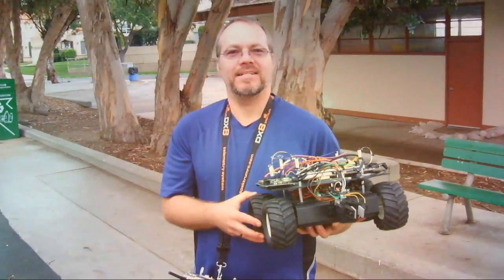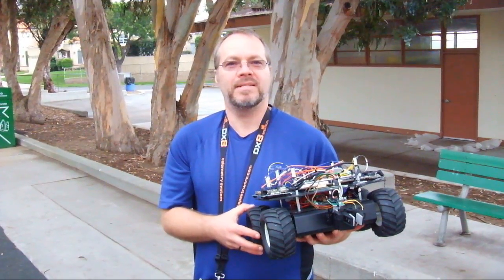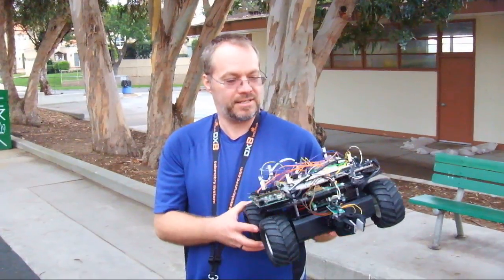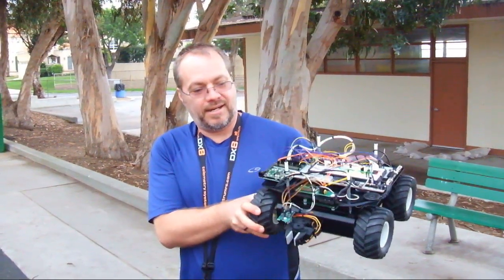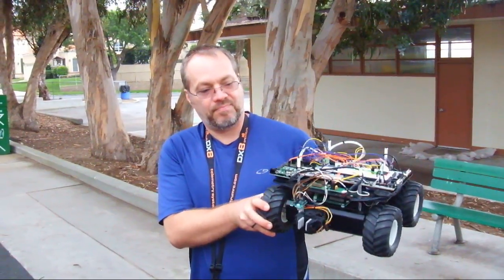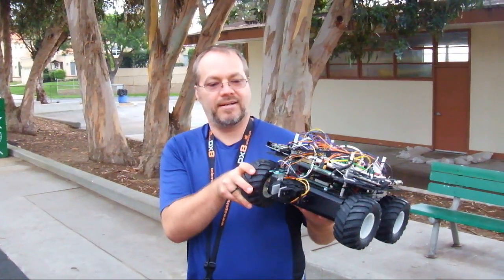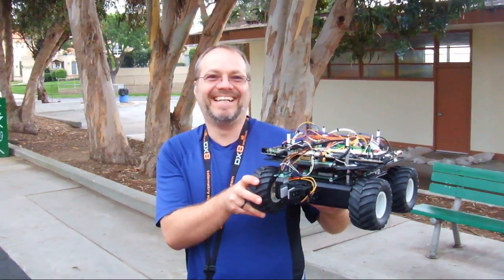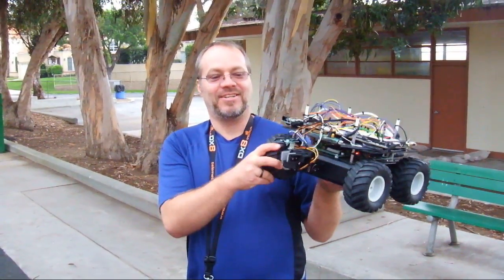CSULB EE471 Senior Capstone Design Project: Scott Thompson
Control Systems Senior Capstone Design Project Video Demonstration, CSULB, Fall 2010.